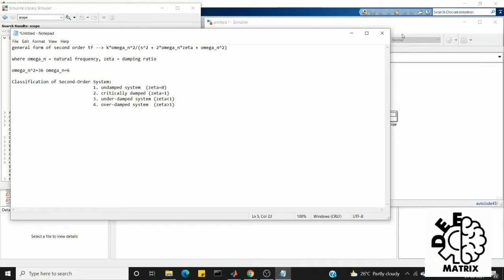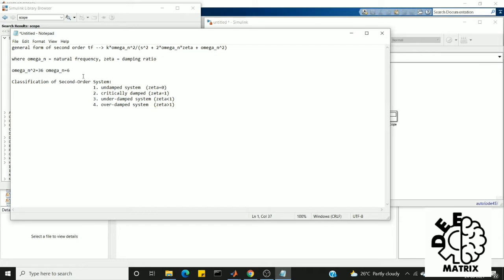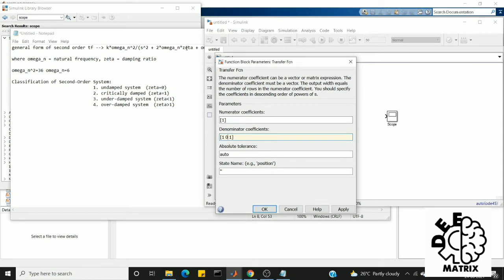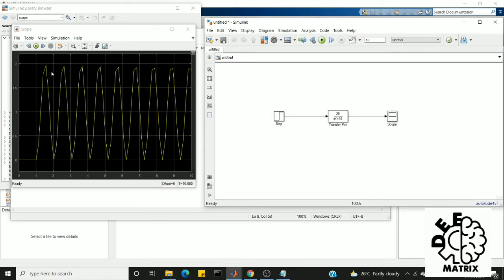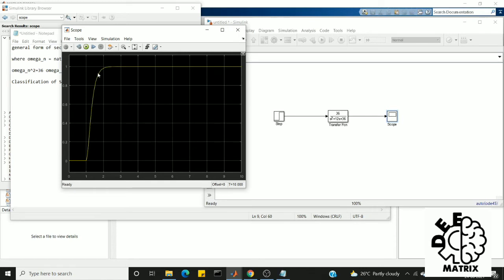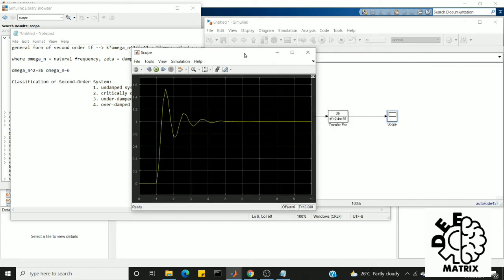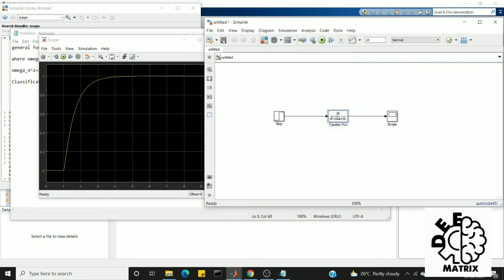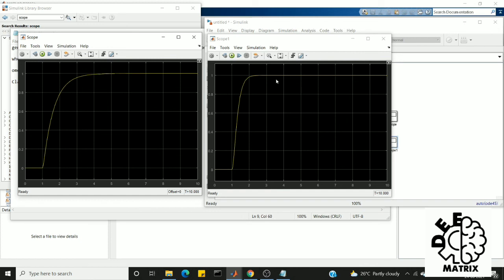Second order system and it's Classification in MATLAB | DEEP MATRIX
The second-order system is the lowest-order system capable of an oscillatory response to a step input. The power of ‘s’ is two in the denominator term. Hence, the above transfer function is of the second order and the system is said to be the second order system.
          The second order system is classified into four types on the basis of damping ratio, zeta. They are:
    1. critically damped system
    2. under-damped system
    3. over-damped system
    4. undamped system

The response behaviour of each system has been explained in the video.